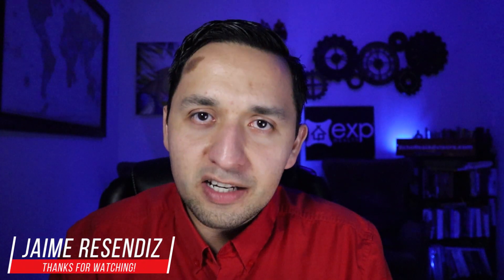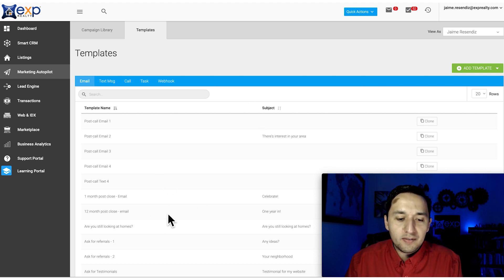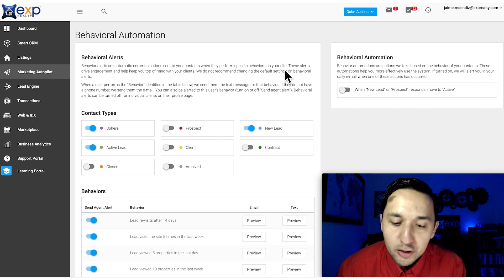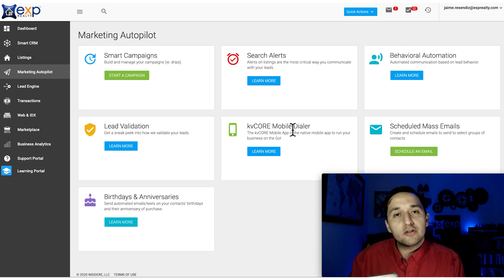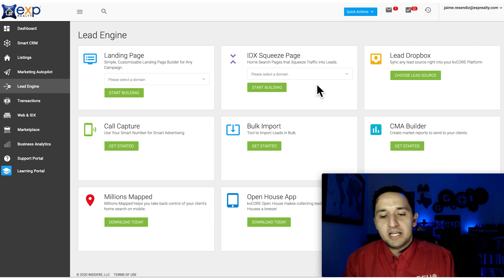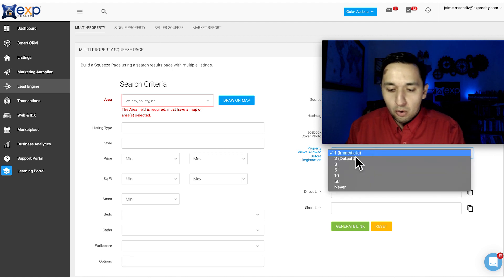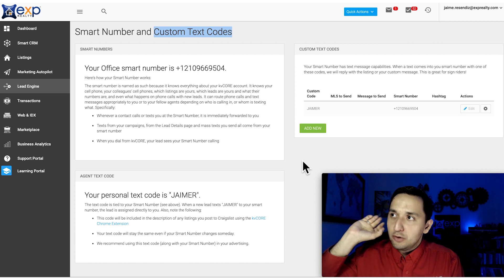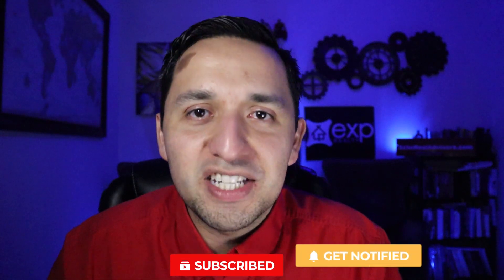kvCORE Tutorial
kvCORE

See exactly how to setup your kvCORE CRM to generate more real estate leads!

Want to know how to use kvCORE to generate real estate leads? In this video you will see how to leverage kvCORE to not only generate real estate leads but to convert the real estate leads. KvCORE is a POWERFUL CRM that can help you level up your real estate business.

The real estate CRM kvCORE lives up to its name of being one of the best real estate CRMs around. So today we will cover two tabs that every real estate agent should be able to navigate through with ease: Marketing Autopilot & Lead Engine